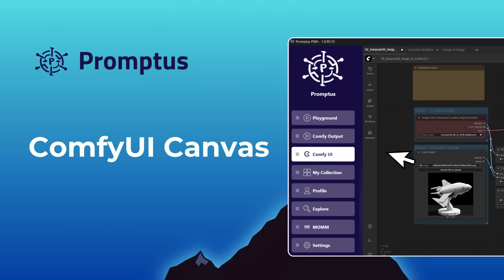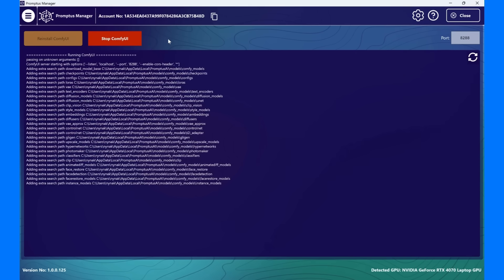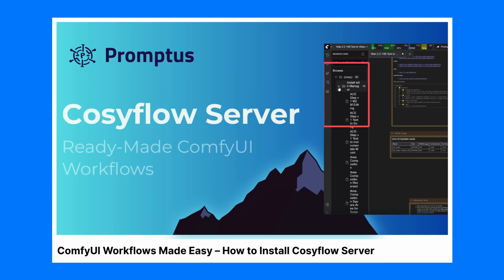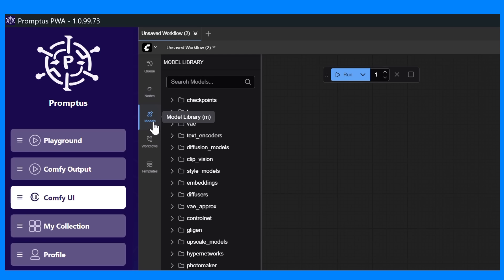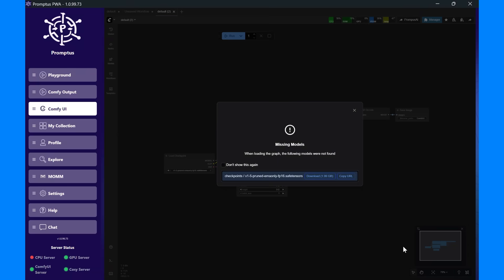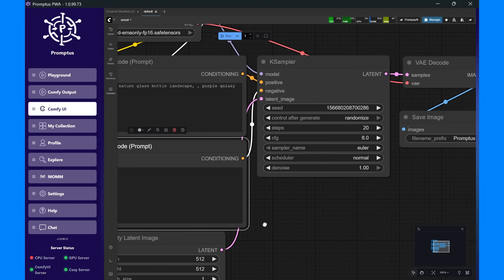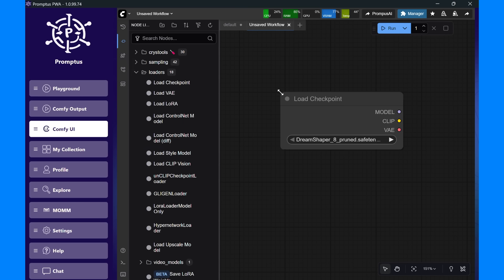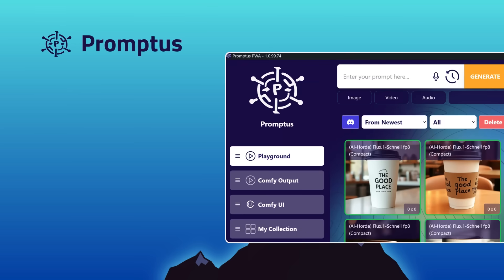ComfyUI in Promptus: Install → Generate → SAVE Workflows (Full Tutorial)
ComfyUI inside Promptus — the all-in-one AI creation environment. In this video, you’ll learn how to install, run, and master ComfyUI, use CosyFlows for ready-made AI pipelines, and even save and share your own custom workflows across the Promptus Distributed Compute Network.

What You’ll Learn:

✅ How to install and run ComfyUI in Promptus (one-click setup)
✅ How to use CosyFlows for instant AI image and video generation
✅ How to design, save, and reuse ComfyUI workflows
✅ How to share your workflows and earn credits through the distributed compute network
✅ How to troubleshoot ports, reinstall, or refresh environments with ease

Timestamp:
00:00 – Welcome to ComfyUI in Promptus
00:26 – Installing ComfyUI (One-Click Setup)
00:58 – Running ComfyUI for the First Time
01:08 – ComfyUI Tab & Controls Overview
03:05 – Exploring the ComfyUI Canvas Interface
04:25 – Using Templates (Text-to-Image Example)
05:07 – Understanding ComfyUI Nodes
06:32 – Using CosyFlows Inside ComfyUI
07:06 – Creating & Saving Your Own Workflows
08:29 – Distributed GPU Compute